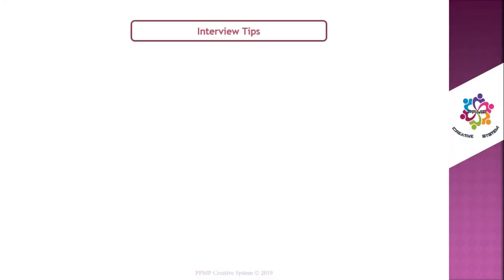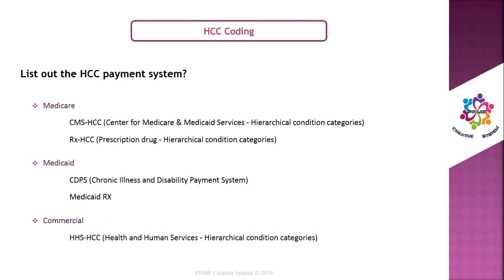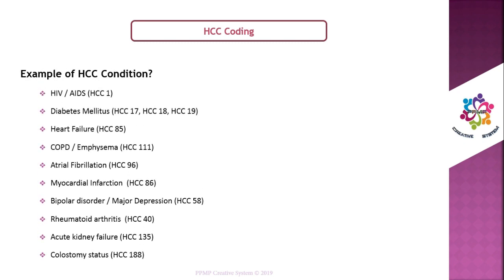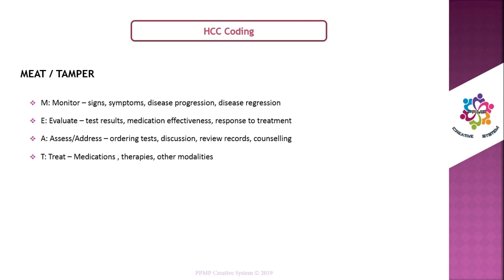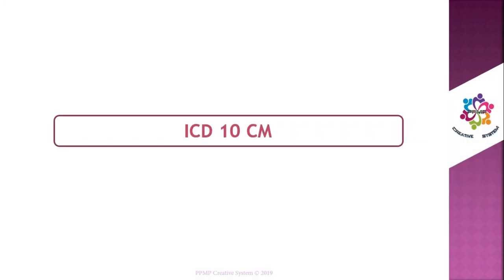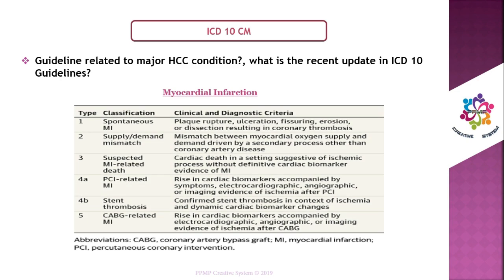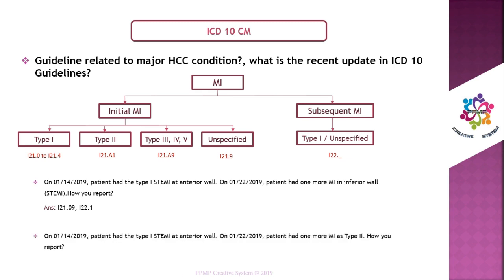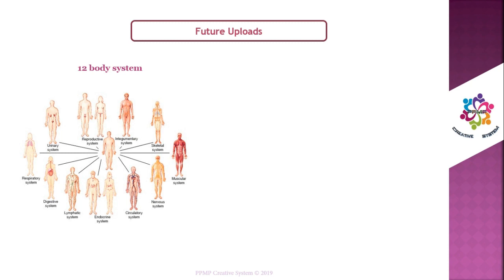for freshers and Experienced | Q & A | by PPMP Creative System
Hi viewers, today we are going to see the topic of Interview tips in HCC Coding. We hope this tutorial will helpful to crack the interview by 100%. It is applicable for both freshers and experienced people.

What is HCC Coding?

Is stands for Hierarchical condition categories.CMS uses HCCs to reimburse Medicare Advantage plans (like Part C payment) based on patients is demographic information and health status.

What is the Risk Adjustment and Risk Score?

The Risk Adjustment model uses a patient’s demographics and health status to determine a risk score, which is a relative measure of how costly that patient is anticipated to be.

Risk Score = Demographic  (Age & Gender) + Health Status
 (Diagnosis and Disease Interaction).

The Average Risk Adjustment Factor, (RAF) score is 1

if RAF is less than 1 means, Healthy patients.
   if RAF is greater than 1 means, Un-Healthy patients.

Example of HCC Condition?

 HIV / AIDS, (the HCC is 1)
 Diabetes Mellitus, (the HCC is 17, 18 and 19 based upon the severity and complexity).

MEAT and TAMPER  ?
 M denotes Monitor. Which includes signs, symptoms, disease progression and disease regression.
 E denotes Evaluation. Which includes the test results, medication effectiveness and response to treatment.
 A denotes Assess or Address. Which includes the ordering tests, discussion, review records and counselling.
 T denotes Treatment. Which includes Medications , therapies, other modalities.
 P denotes Plan. Which includes Plan for surgery, Plan for active line of Treatment
 R denotes Referral. Example, Refer to Specialist (like Oncology).

What is Medical Coding?.
 Medical coding is the transformation of healthcare diagnosis, procedures and medical services into universal medical alphanumeric codes by using coding manual such as CPT, hcpcs, and ICD 10. Here the coder will review, the diagnoses and procedure from medical record documentation, such as transcription of physician's notes, laboratory, radiologic results, then they will assign the appropriate code by using coding manuals.

This tutorial includes the content of below title,

                                     *** HCC Coding ***

List out the HCC payment system?
Difference between CMS-HCC and HHS-HCC?
What is Risk Adjustment and Risk Score?
Example / list of HCC Condition?
What is MEAT and TEMPER?
What are the acute condition should not capture in outpatient setting?

While coding, what are the think we need to check?
What is the recent update in ICD 10 guideline?
Guideline related to major HCC condition?
   E.g. HIV, Diabetes, MI, Hypertension, CKD,  CHF, Cancer and CVA

                                     *** Medical background knowledge ***

   E.g. 12 body system
Medical Terminology?
Major Disease Condition?
   E.g. Types of MI